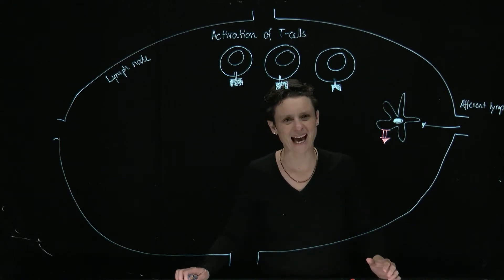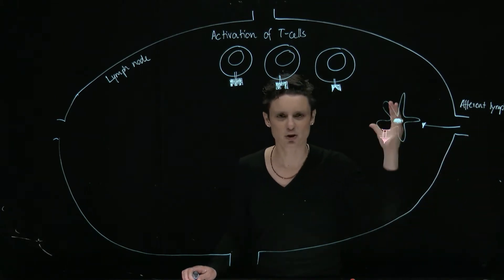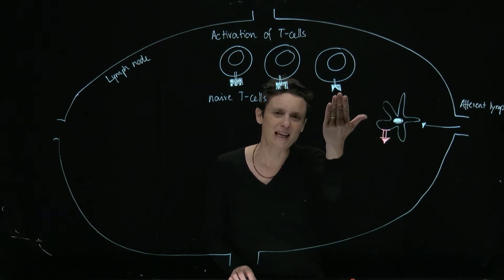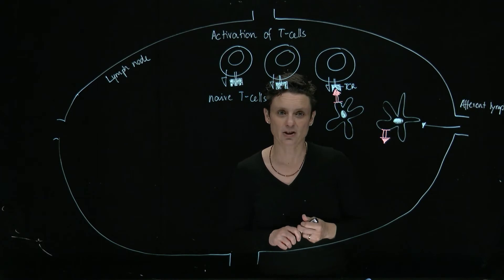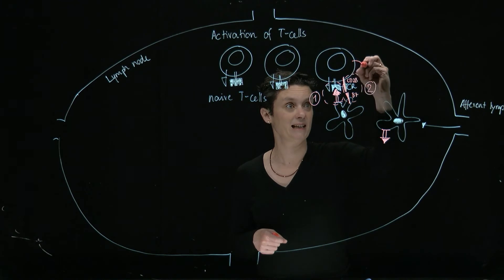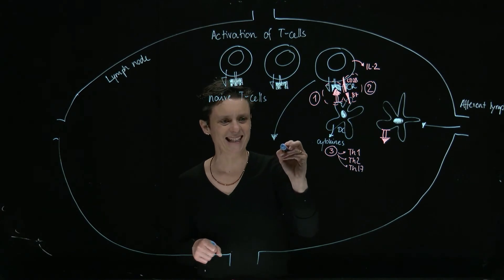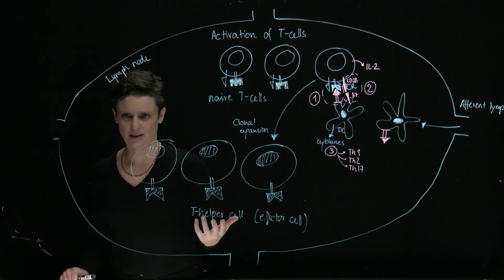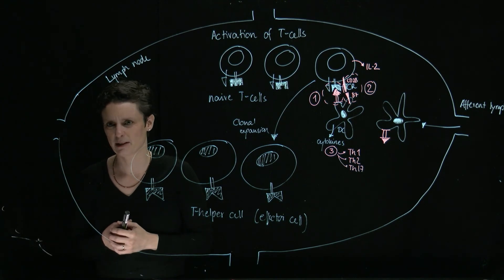Brandl's Basics: Activation of the adaptive immune system upon bacterial infection (1/2): The T-cell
This video describes the steps required for activation of T cells in a immune response upon bacterial infection.